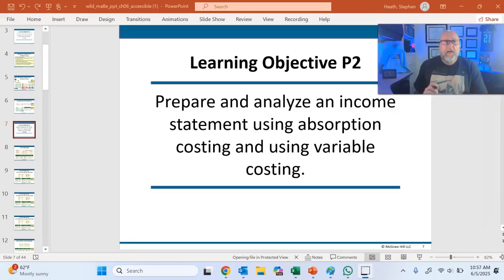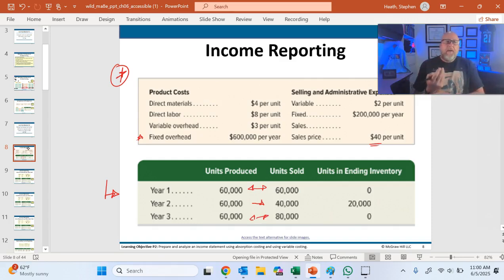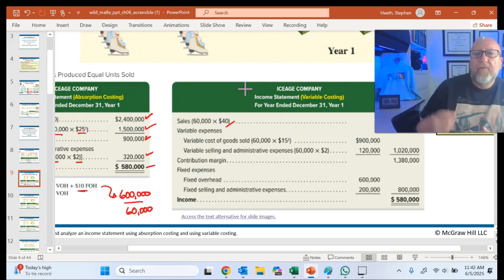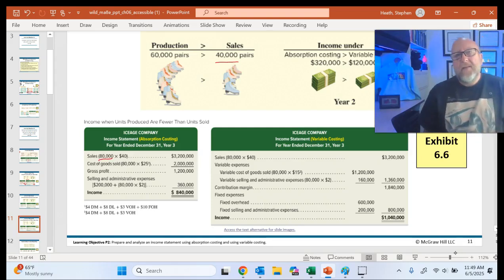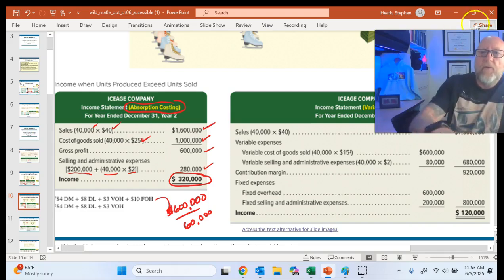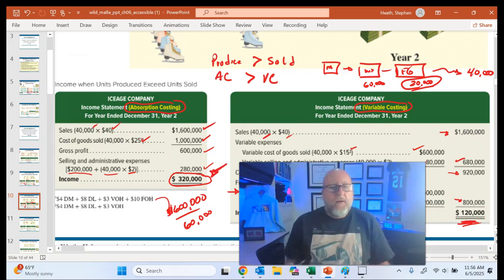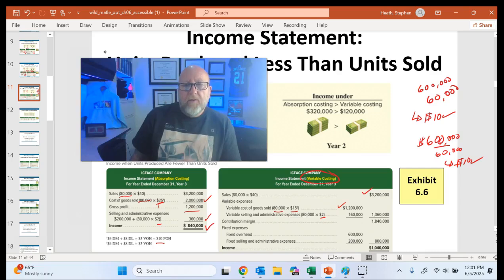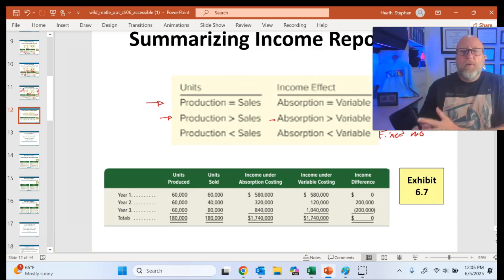Chapter 19 Lecture 2 - Overview of Income under Absorption Costing and Variable Costing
🎯 Variable Costing vs. Absorption Costing – What’s the Difference and Why It Matters!

Understanding product costs is crucial for pricing, planning, and profitability. In this video, we break down two major costing methods—Variable Costing and Absorption Costing—and explore how they impact managerial decisions and financial reporting.

📌 What You’ll Learn:
✅ Key differences between variable and absorption costing
✅ How each method treats fixed overhead
✅ Why income reports can differ when inventory levels change
✅ The impact on pricing, production decisions, and bonuses
✅ How to analyze contribution margins and make smarter decisions
✅ Special order pricing strategies using variable costing
✅ Why service companies also benefit from variable costing
✅ How to convert income from variable to absorption format

💼 Whether you're a student, manager, or business owner, this video will help you grasp the real-world implications of cost accounting on your bottom line.

🧠 Perfect for:
• Managerial accounting students
• Business decision-makers
• Entrepreneurs and pricing strategists
• Anyone wanting to understand cost behavior and profit planning